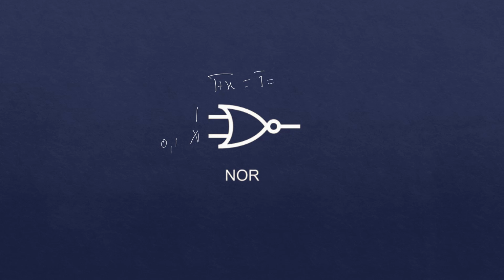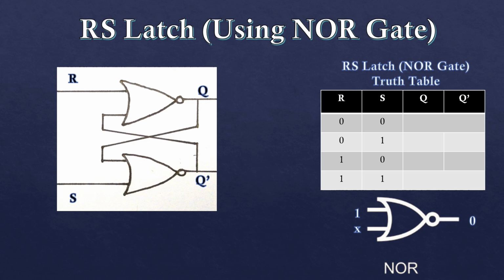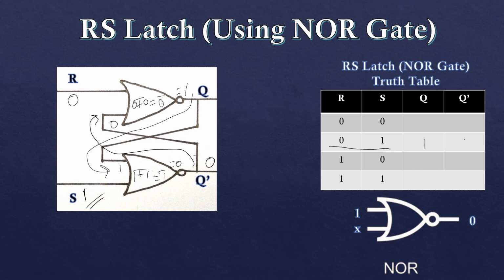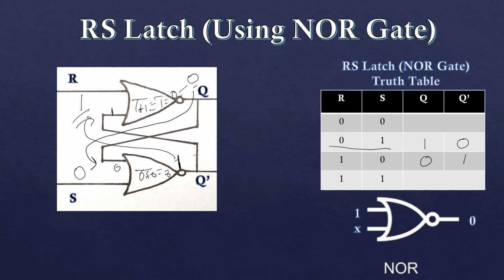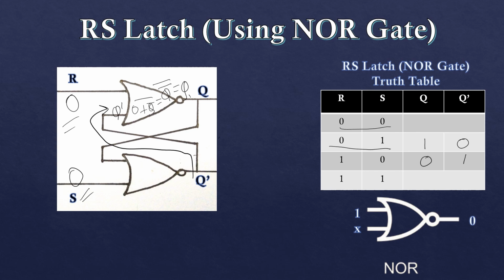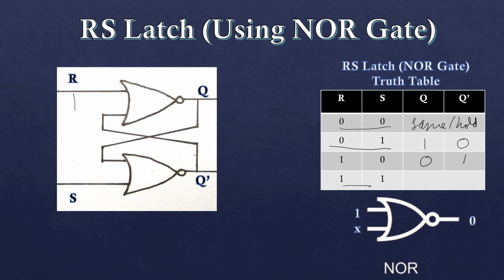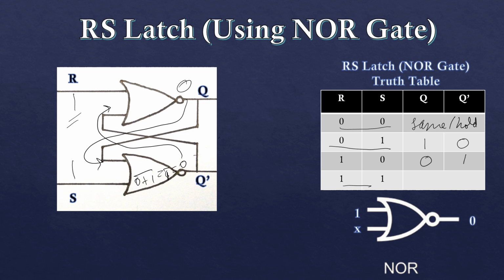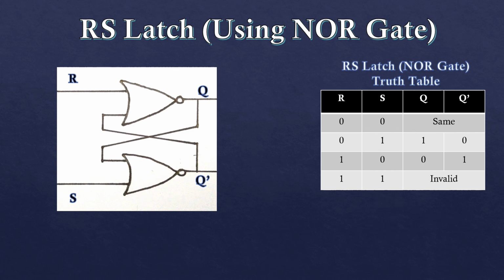RS Latch using NOR Gate in English (Detailed Explanation)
Here I am Computer Science & Engineering student and have an enthusiasm of teaching others the basics concepts of Engineering. As I hope that fundamental is base to understand whole concept. So I try my best to explain it to my friends watching here .